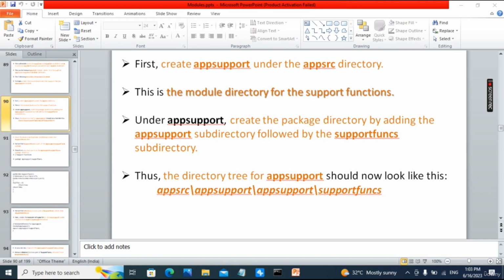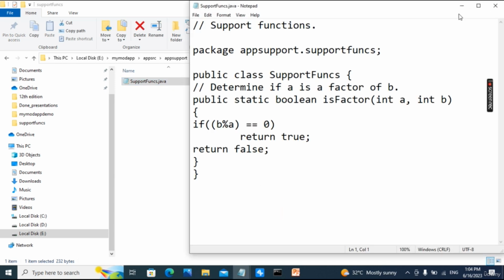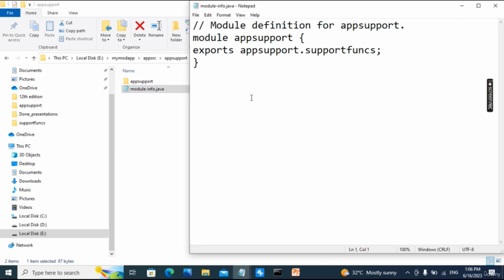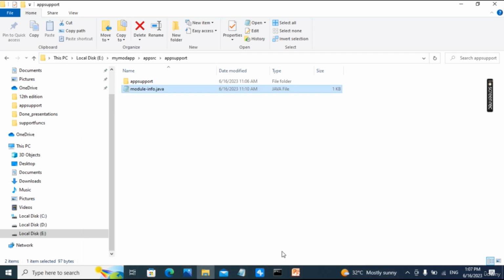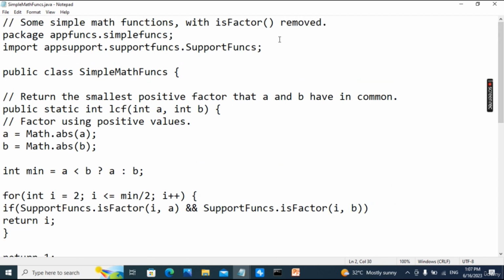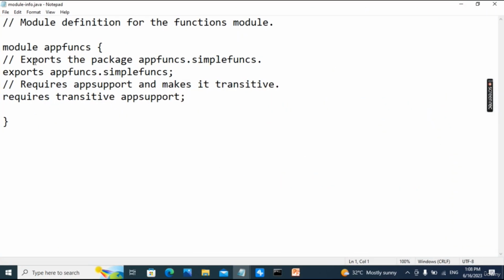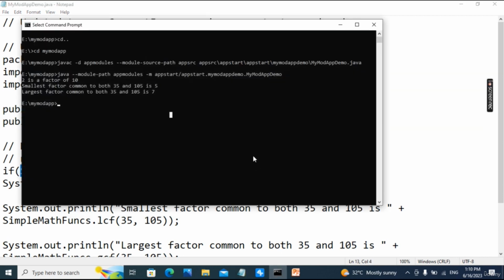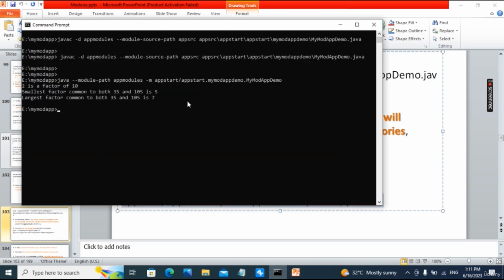Modules practical example2 requires transitive | Java